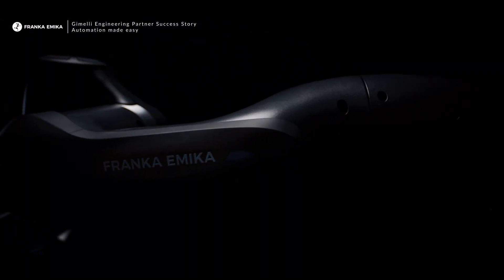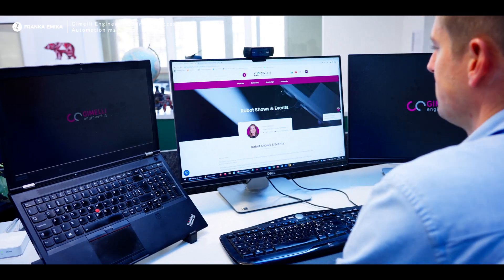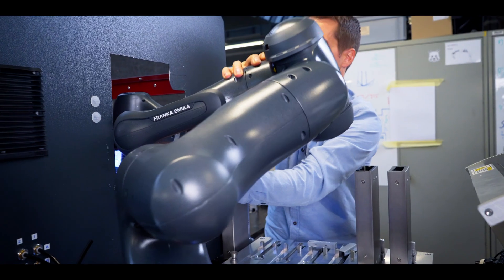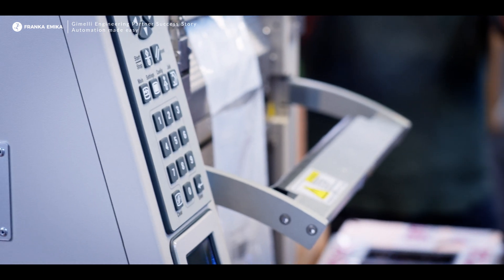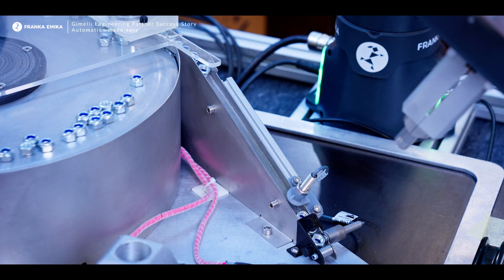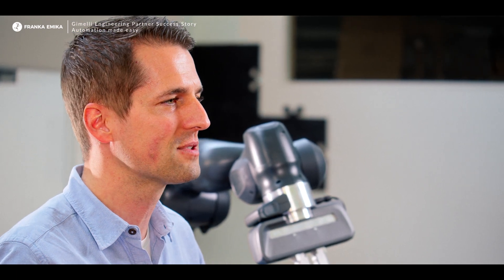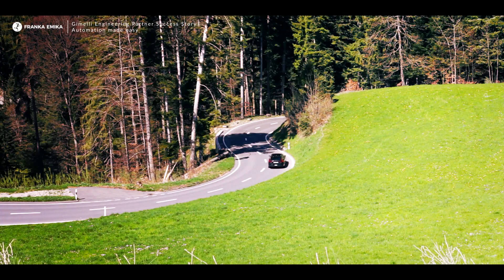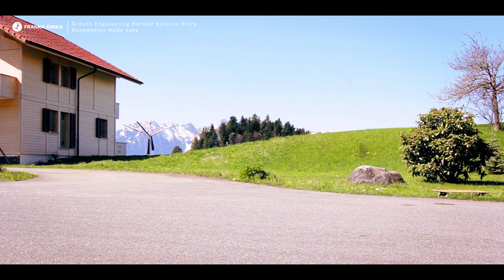Franka Emika & Gimelli Engineering - Enabling the Robotic Automation of Anything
We had the pleasure of visiting our close partner Gimelli Engineering in Zollikofen, Switzerland.

Together, we are increasing the productivity and efficiency of all types of businesses: From small and medium companies, to inspiring art installations and more countless unique projects.

With our new industry-certified Franka Production 3, we are looking forward to continuing shaping the future of automation together. One robot at the time.

CEO of Gimelli Engineering, Michel Perret, is offering interesting insights on the partnership with Franka Emika and the potential of robotic automation. In this context he also addresses the skilled labor shortage and declares the usage of robots as a fitting solution.